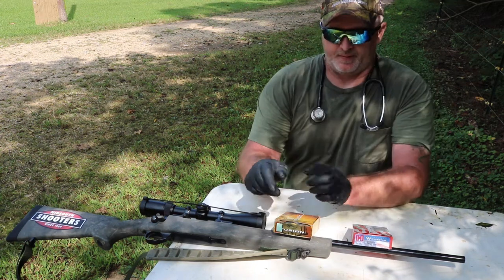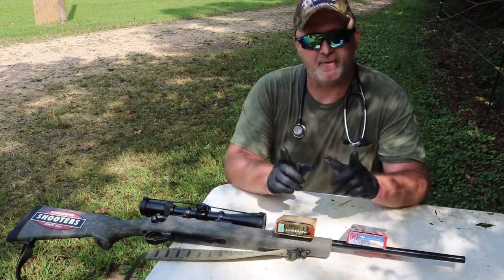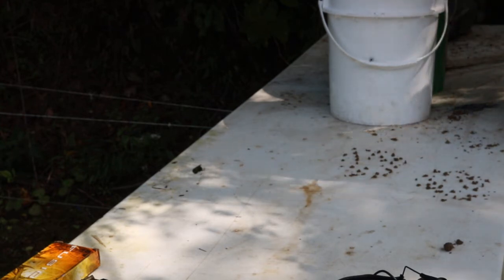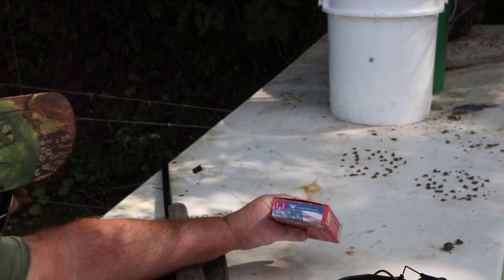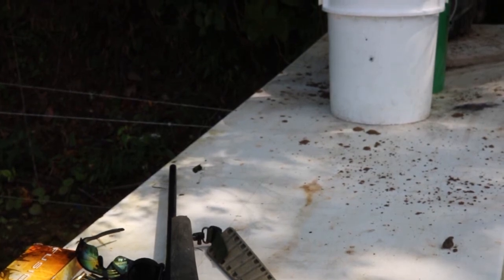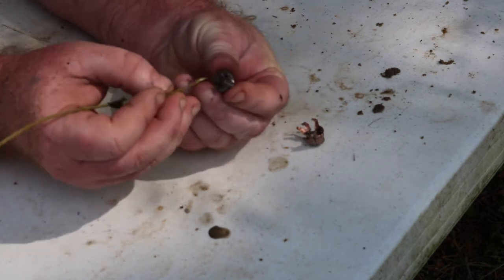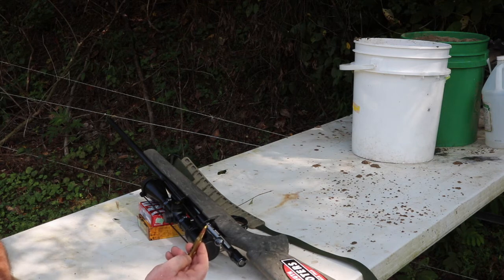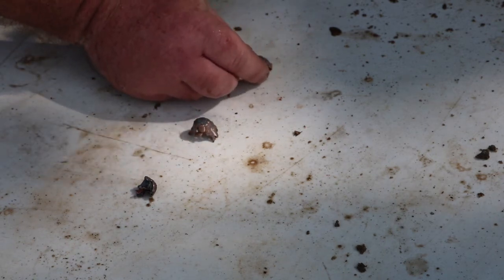Hornady vs Federal vs Nosler expansion test.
The doctor is in the house today to perform an expansion test on some bullets.

please check out StewartCountyBallistics.org
Please check out StewartCountyBallistics20 on Instagram